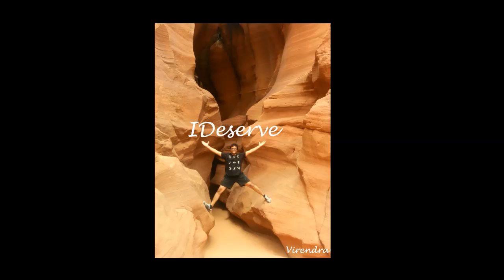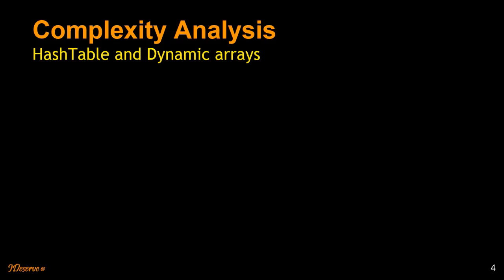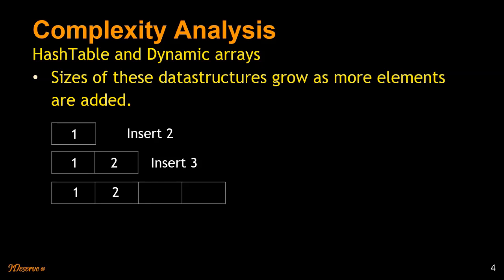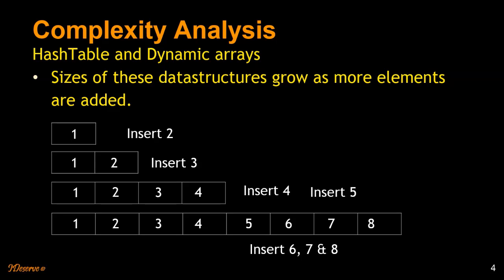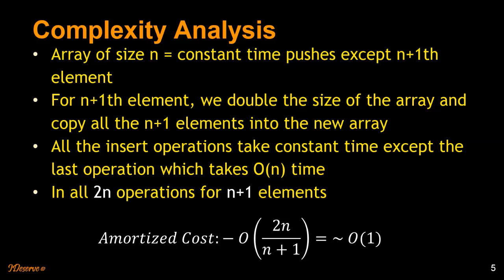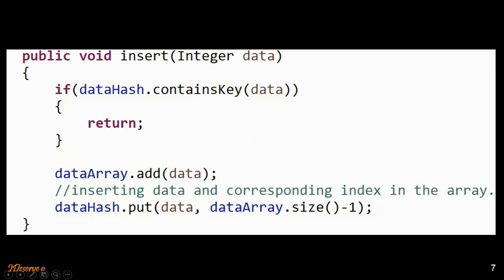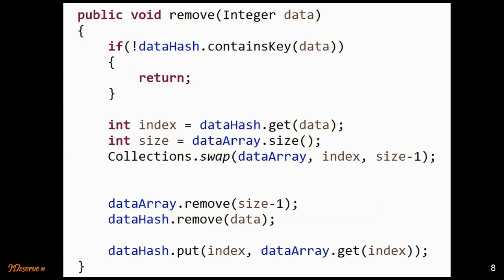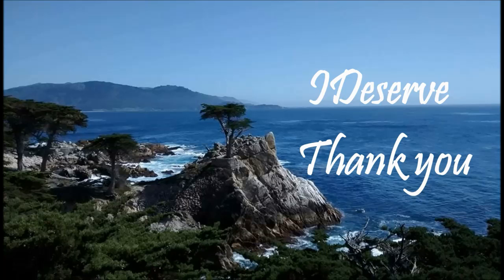Design a data structure with operations Insert, Delete, Search and GetRandom in Constant Time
Design Datastructure Insert Delete Search GetRandom Constant Time

This video explains the Amortized Analysis of HashMaps and ArrayLists which are used in designing the constant time data-structure.